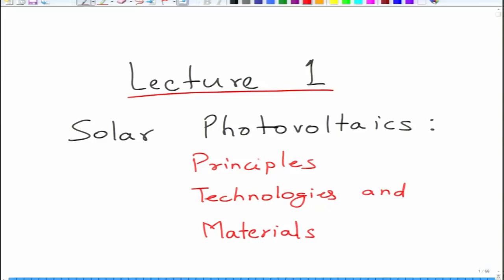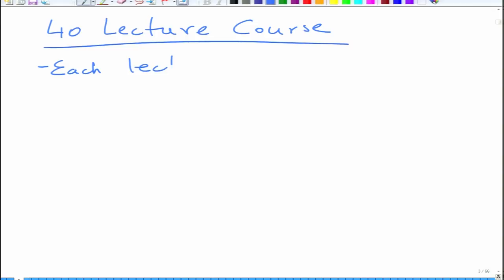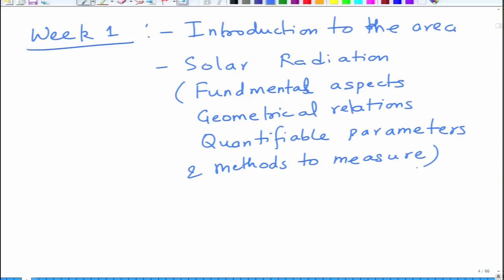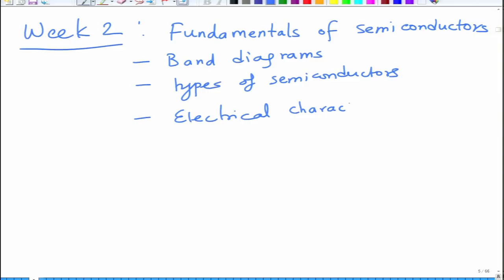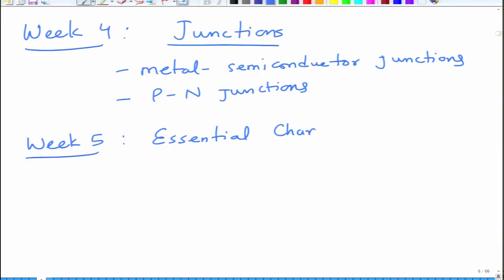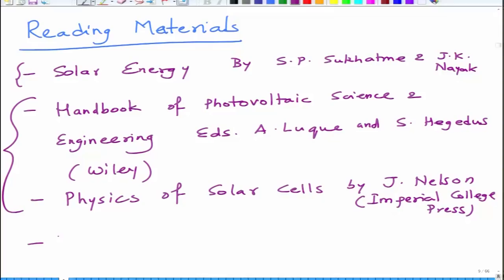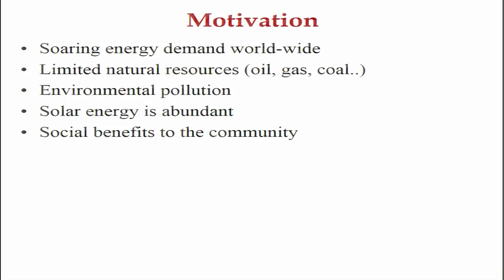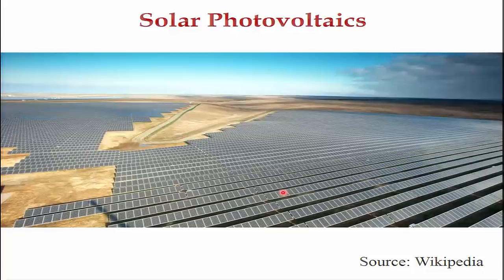noc19-mm04 Lecture 01-Introduction to Solar Energy